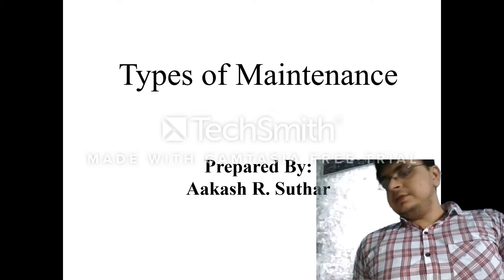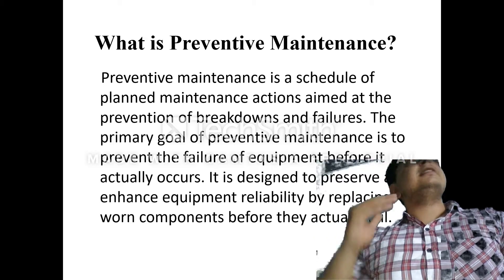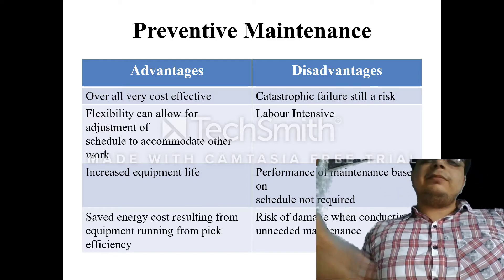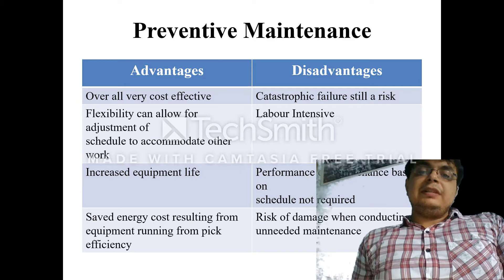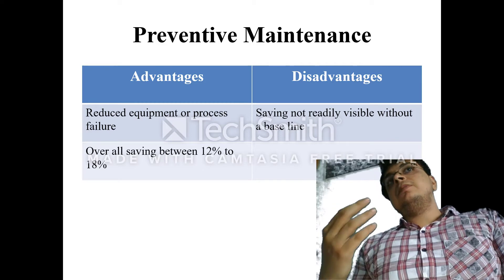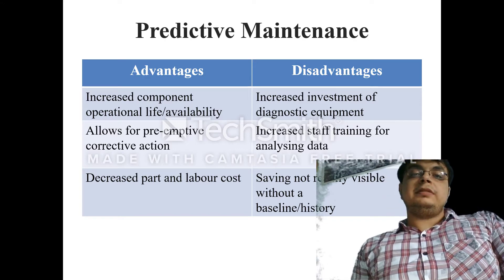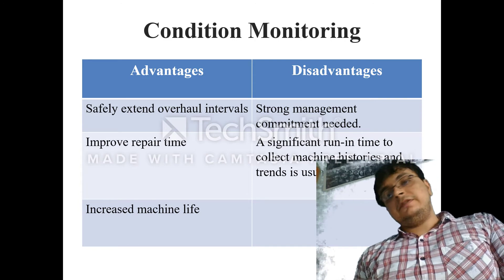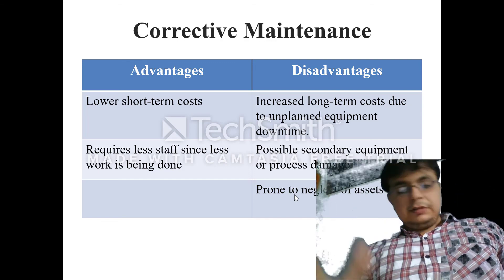Industrial Safety Lecture 28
Maintainence